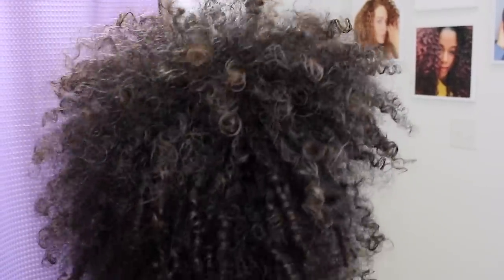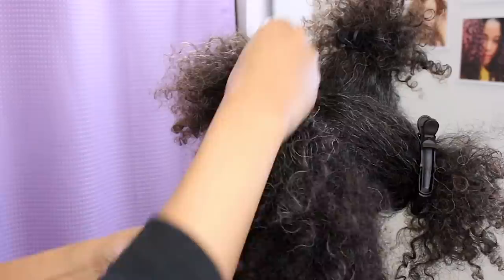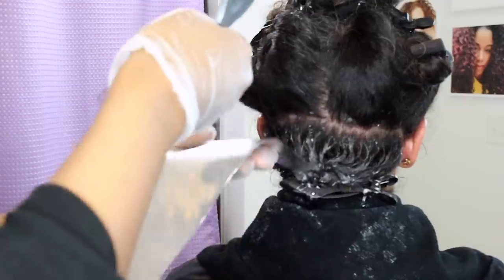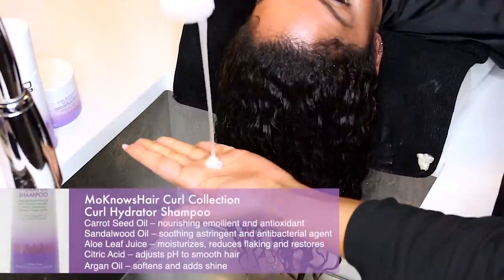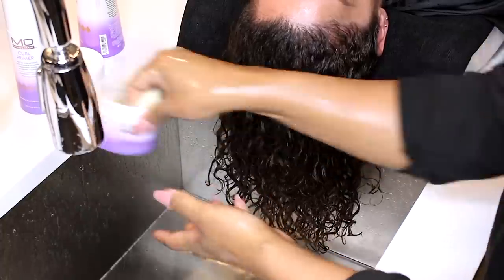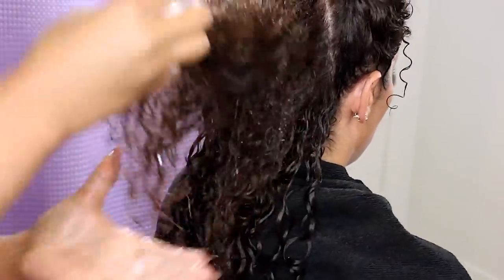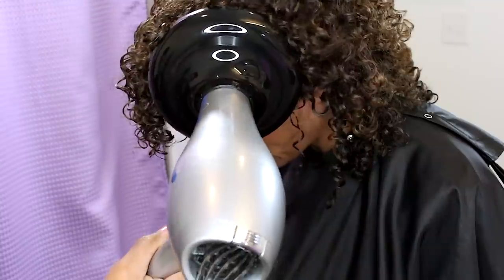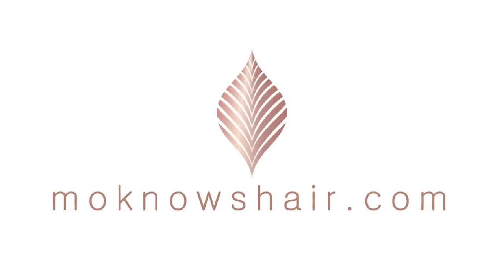Color Makeover: Gray Blending + Wash-N-Go Style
and follow on Instagram, Facebook and Twitter (@moknowshair) for more!

Original music produced exclusively for MoKnowsHair, LLC by Stoneworth James.